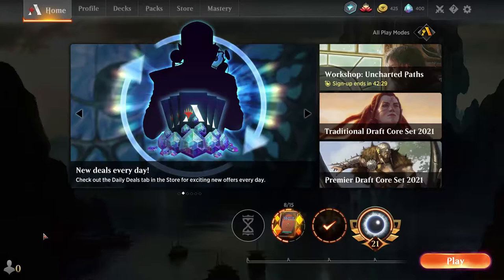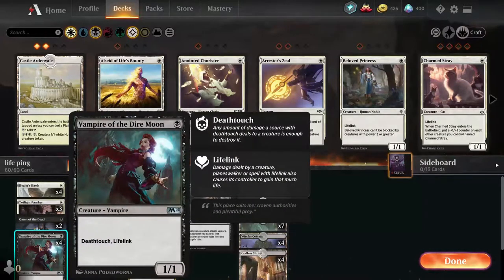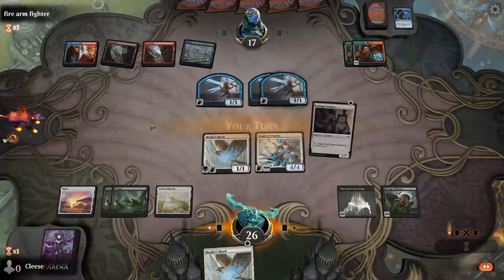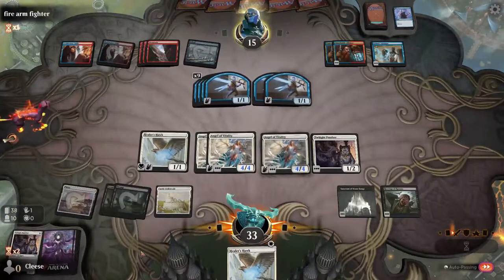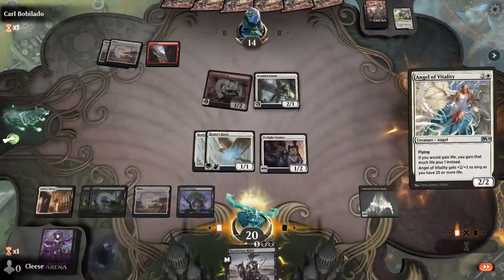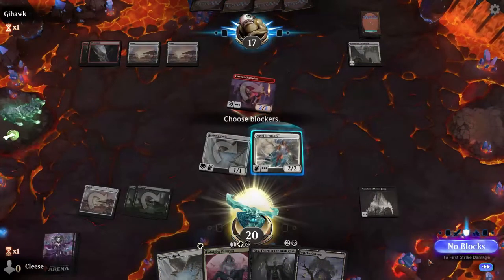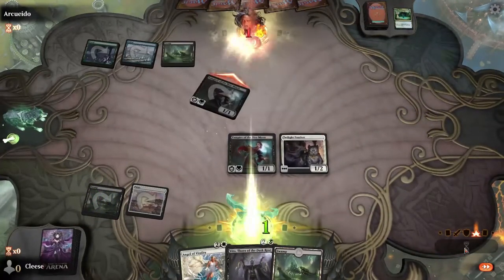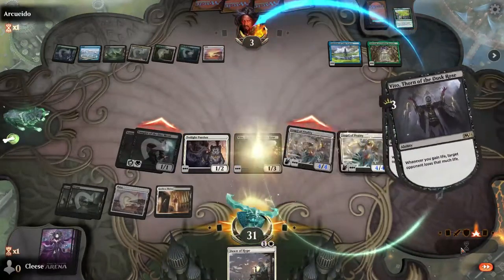Bad Magic - Life dings.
Magic the Gathering Arena deck I made, all based around lifelink and damage based off it. It ain't much but it's honest work.

Title card is the Indulging Patrician card art done by Miranda Meeks